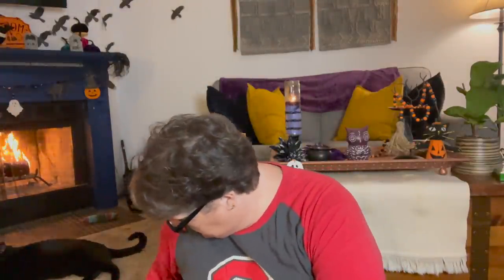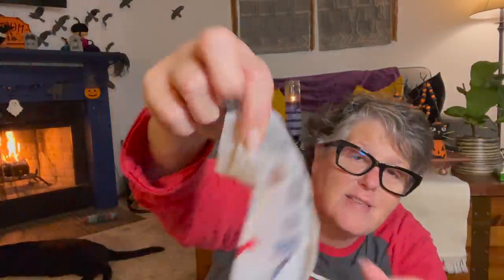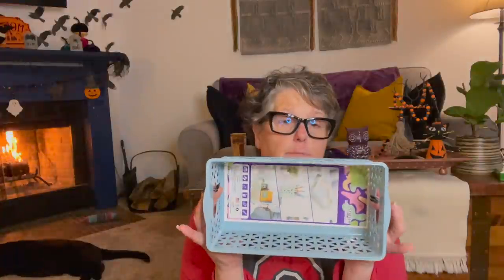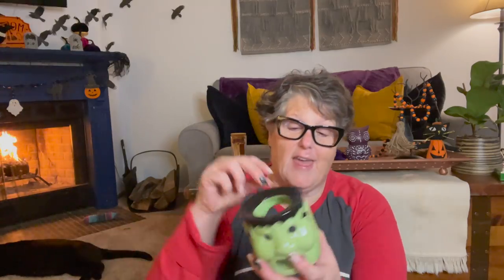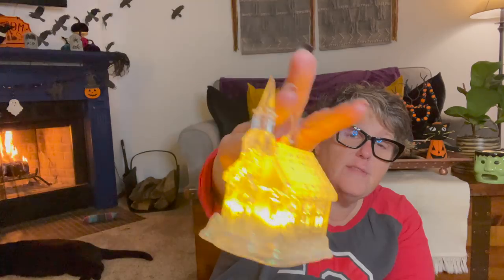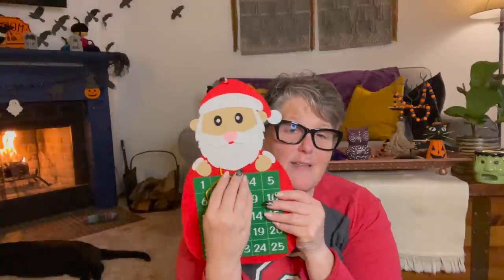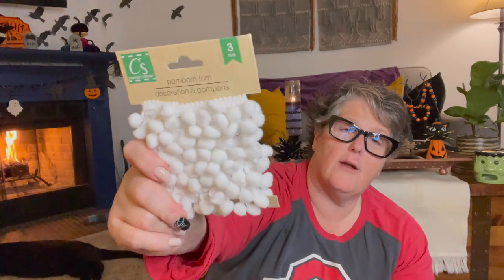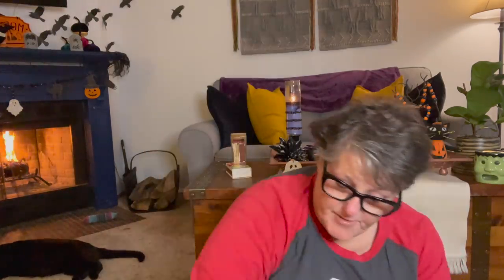Awesome Dollar Tree Haul | New Finds